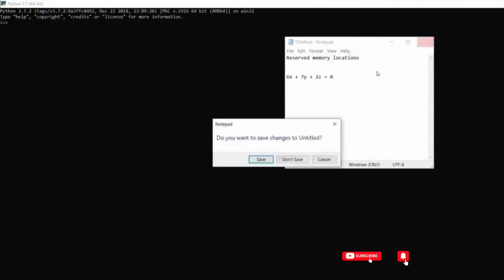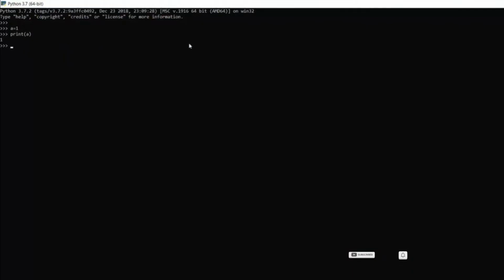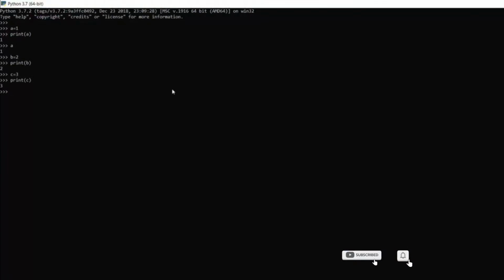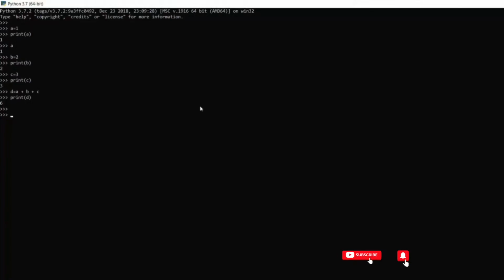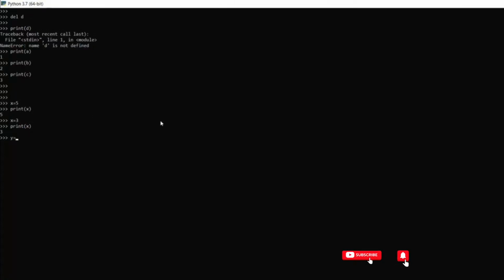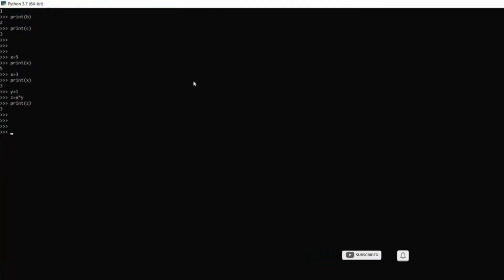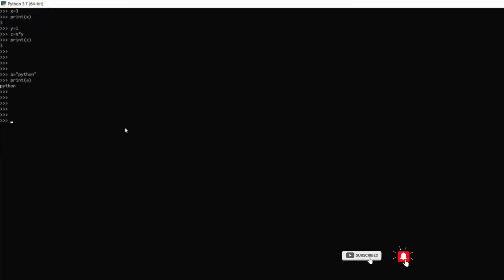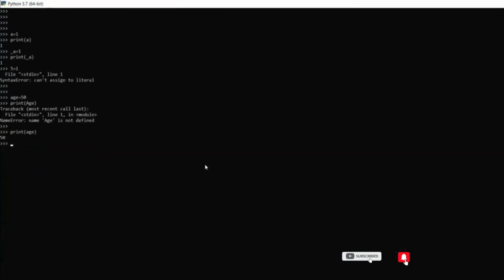Python Class | What is Variables in python | Lecture 5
Welcome to What is Variables 💻🚀
This channel is specially created for beginners who want to understand one of the most important concepts in programming — Variables. We explain everything in a simple and easy way so you can start coding with confidence.
🔹 What you’ll learn on this channel:
Variables in Python explained simply
How to declare and use variables
Types of variables and data types
Whether you are new to programming or starting Python, this channel will help you build a strong foundation.